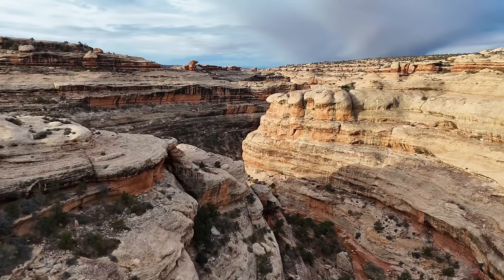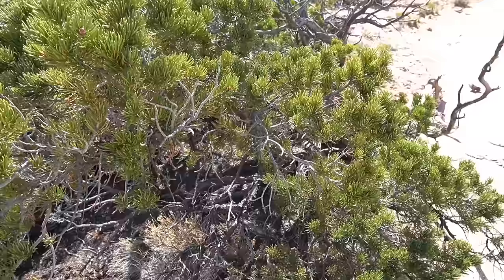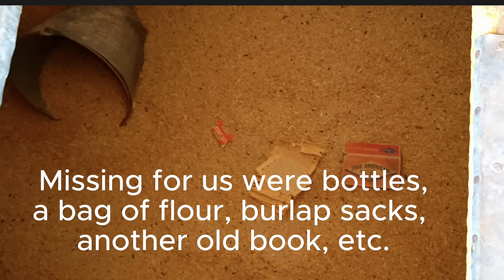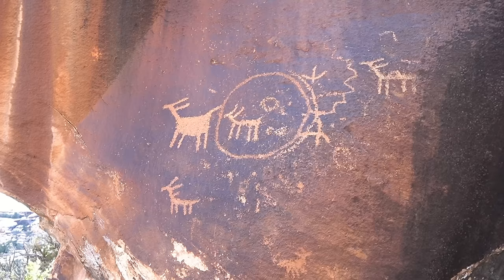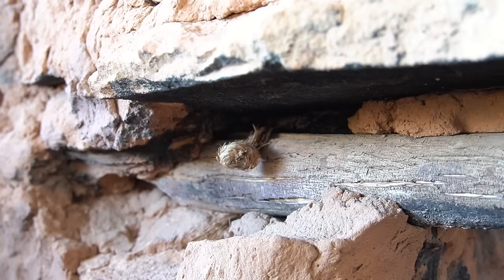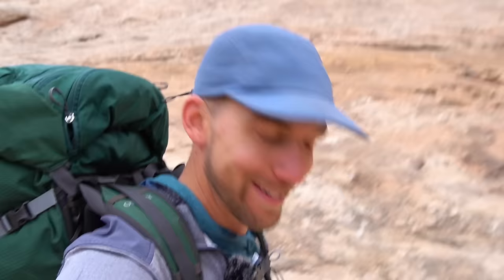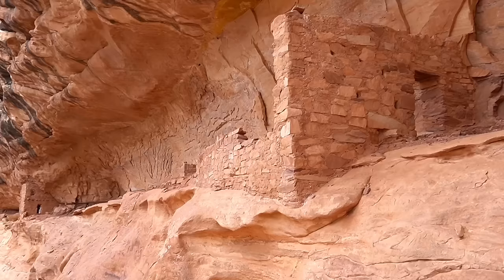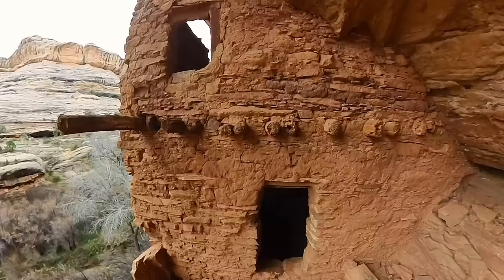I Found an Intact, Ancient World In This Desert Canyon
I embark on a 3 day backpacking trip in a remote canyon of the American Southwest. Along the way, I battle through adverse conditions, but discover countless evidences of the ancient ones who used to call these canyons home

// Camera Gear I Use:
Sony a6700
Camera Lens
Insta 360 X3
DJI Mini 4 Pro Drone
DJI Microphone